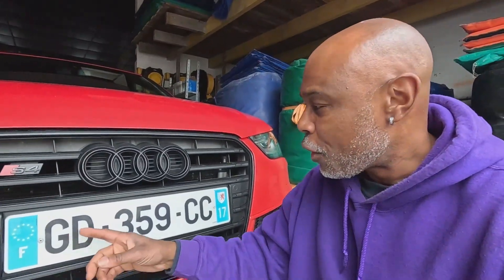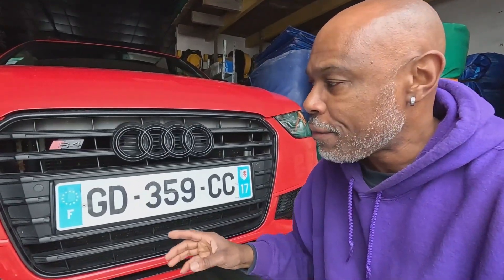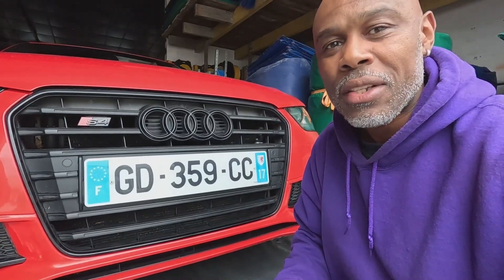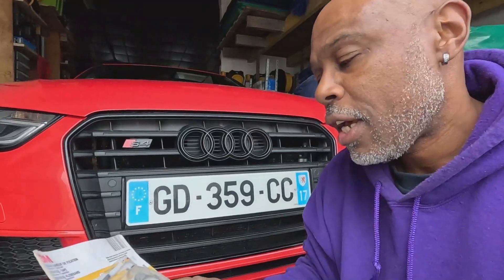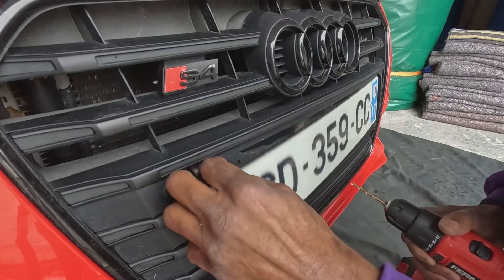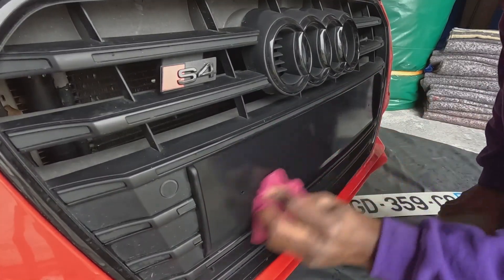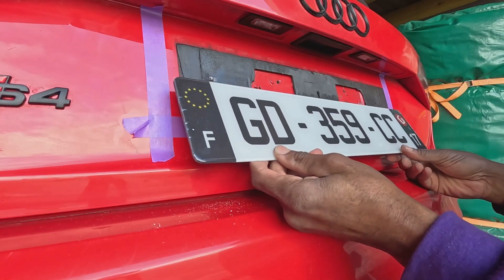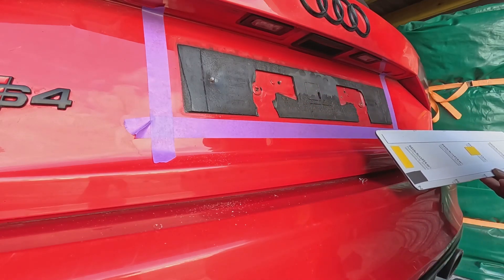Fitting New Number Plates to my Audi S4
In this video I replace the number plates on my Audi S4.

Given that the general styling is themed "black and red", I considered that the original number plates with blue borders were not a good look.  I know, they're only number plates, but to me they just did not look right.

So I had some plates made up with black borders (and the gratifi logo), which in my opinion look way.. way better - what do you think?

The only potential issue is that in France that law states that the borders (if they are present) should be blue and not just any blue (there's a choice of 2 shades).  However, given the number of cars I've seen with black bordered number plates I decided to take a risk in the name of aesthetics.

We can't have personalised plates in France, so this is about the only modification I can get away with.  How is it in your country (I know the UK obviously)?